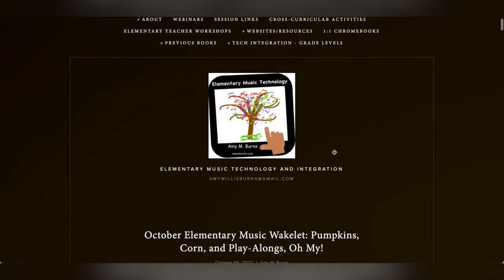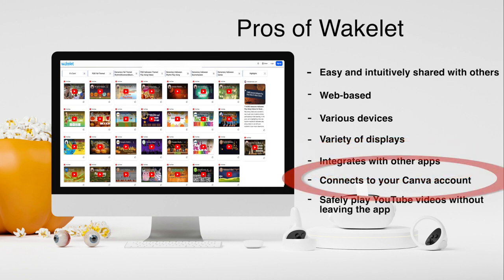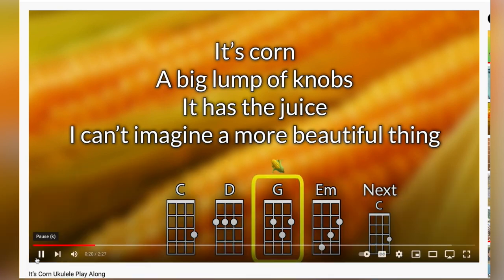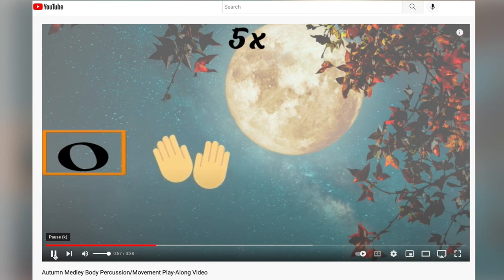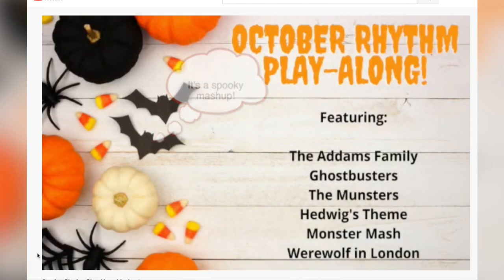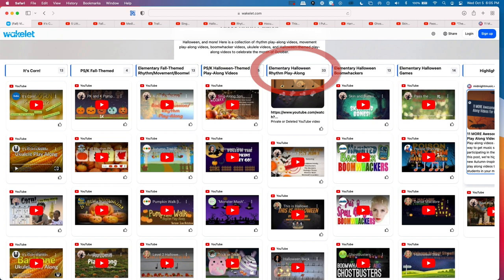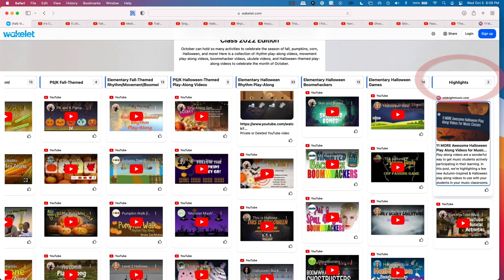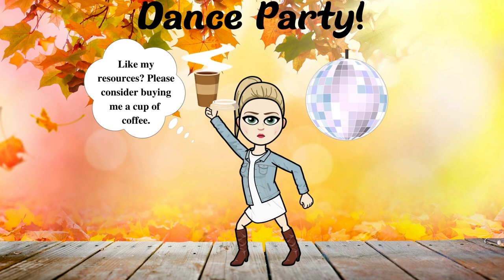October Elementary Music Wakelet: Pumpkins, Corn, and Play Alongs, Oh My!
This episode features highlights from the Elementary Music Wakelet. More info is below. Like my resources, please consider buying me a coffee

The Wakelet has columns of elementary music videos that can be used in the classroom (please check the video first before using it in the classroom). Plus, some videos are fall-themed but have Halloween imagery in them.  The columns are labeled as:
- It's Corn! Play-Along, Boomwhacker, Ukulele, etc, videos that involve the song, "It's Corn!"
- PS/K Fall-Themed - This column includes videos for preschool and kindergarten that are fall-themed. They mostly have play-along videos in them.
- Elementary Fall-Themed - This has fall-themed play-along videos for rhythms, body percussion, and boomwhackers that are fall-themed.
- PS/K Halloween Themed - This column features steady-beat play-along videos and sing-alongs that are Halloween-themed.
- Elementary Halloween Rhythm and Body Percussion Play-Along Videos - This column features many of your favorite YouTube channels and their Halloween-themed videos.
- Elementary Halloween-Themed Boomwhackers Play-Along Videos - This features some of our favorite Halloween songs set to boomwhackers.
- Elementary Halloween Games - This column features some fun, Halloween, music games.
- Highlights - This features articles and YouTube videos that highlight many of the videos featured in these columns.